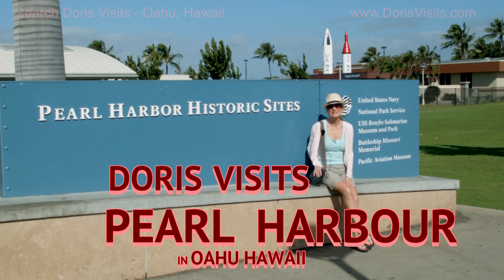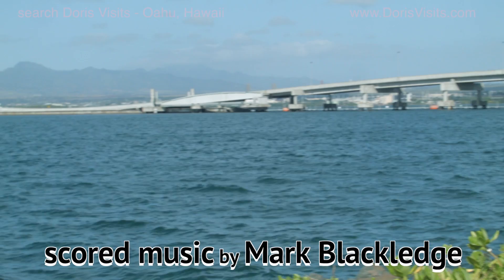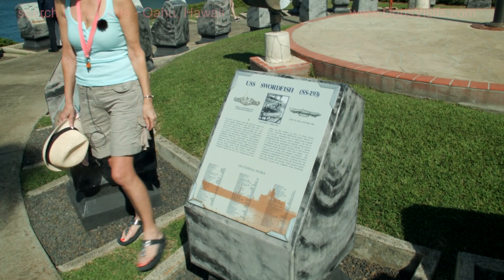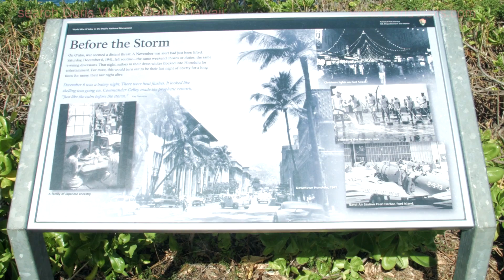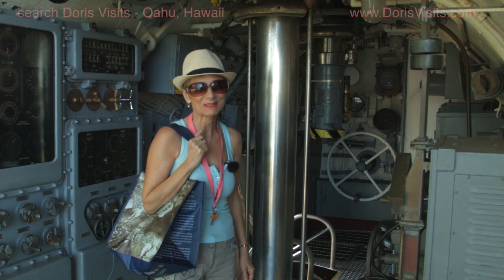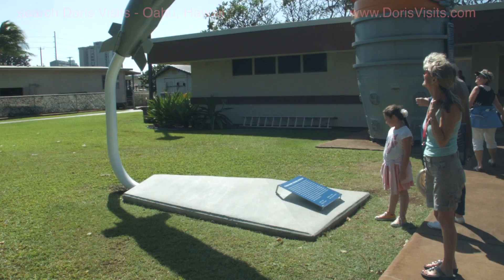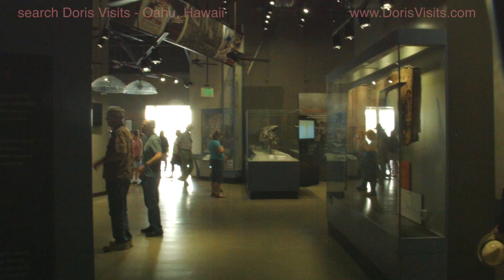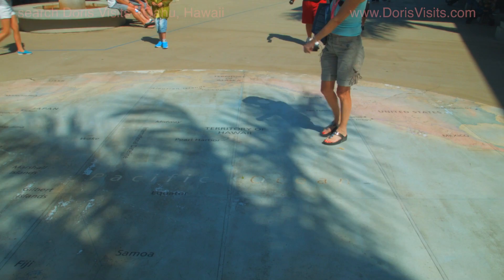Oahu, Hawaii guides from Doris Visits. Jean visits Pearl Harbour, Pearl Harbor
Oahu is famous for the world war 2 attack by the Japanese on the US fleet. It probably will be for a long time in history before that is forgotten. America joined the war against Japan, dropping an atomic bomb on the 6th Aug 1945, then a second on the 9th which corresponded with huge Russian armies attacking Japan from the north. Unable to fight two major superpowers, Japan surrendered on the 15th. Later, Elvis Presley did a concert to start raising money for a memorial park, and then returned many times to aid what you see today. You can go in free of charge, but carrying NO bag at all. There are places inside which have a small charge but you can then choose what you do, but a visit can cost nothing more that the $2.50 bus fare.

Port Talks on video help you see where you are about to travel, and plan for an easier trip. You might not be cruising there, it may be golf, or a city break, but the Doris Visits orientation video might just help. Please share them with friends.

Sign up to the web site for deals and special tips.
Doris will help you plan the cruise you might be thinking of taking, or remind you of happy memories of those places visited that you can now share with friends.